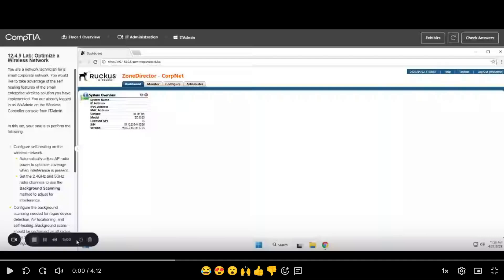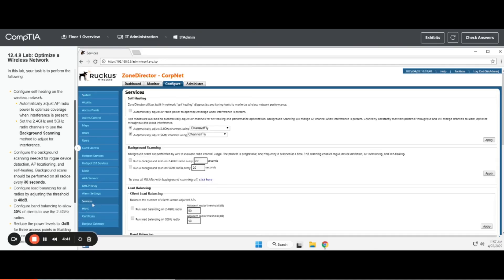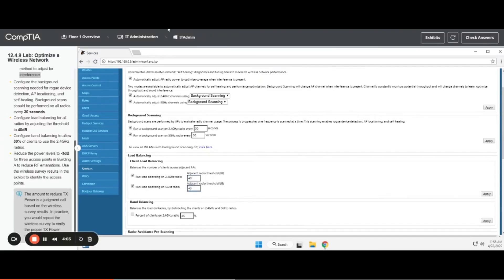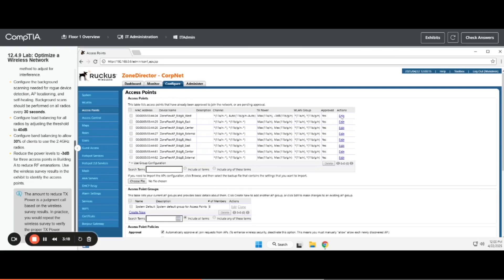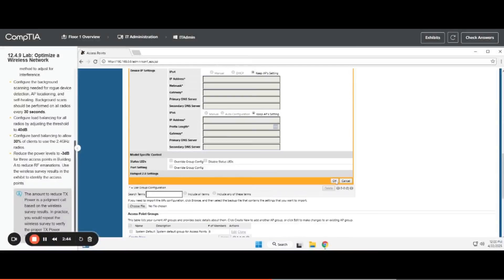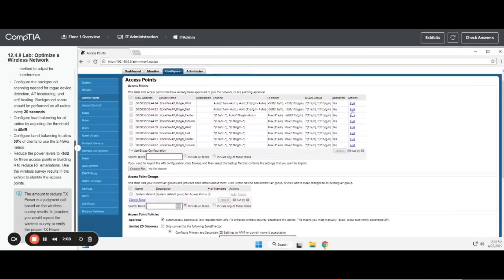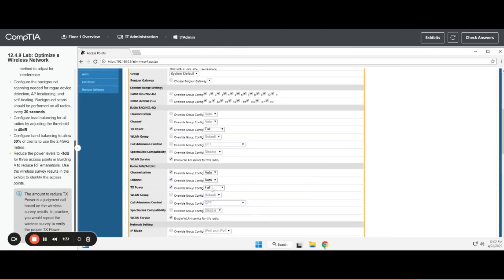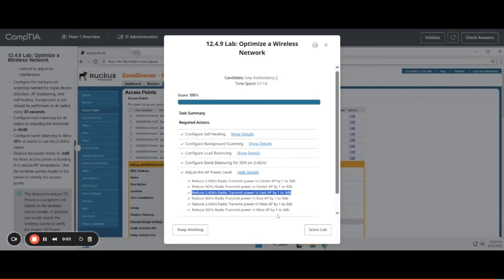Networking: 12.4.9 Lab: Optimize a Wireless Network in Under 5 Minutes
Join me in this quick, real-time walkthrough of the 12.4.9 Lab: Optimize a Wireless Network! In less than 5 minutes, I’ll guide you step-by-step through the essential configurations using the Ruckus ZoneDirector.

In this video, you'll learn how to:

Configure Self Healing for optimal coverage
Set up Background Scanning for both 2.4GHz and 5GHz
Implement Load Balancing to evenly distribute clients
Adjust Band Balancing to maintain a 30% client ratio on the 2.4GHz band
Modify AP Power Levels for enhanced performance
Perfect for students and professionals looking to complete the lab efficiently, this video provides clear instructions and tips to help you succeed.

TechSupportIV.com